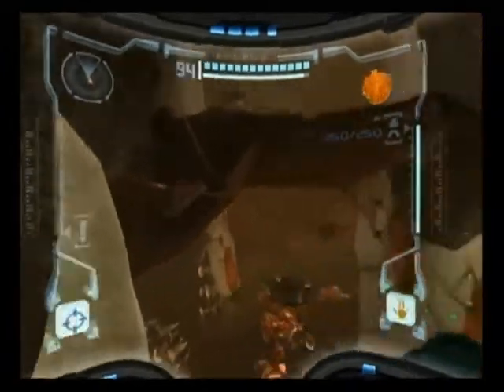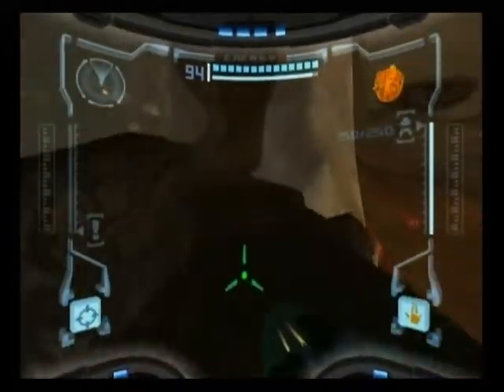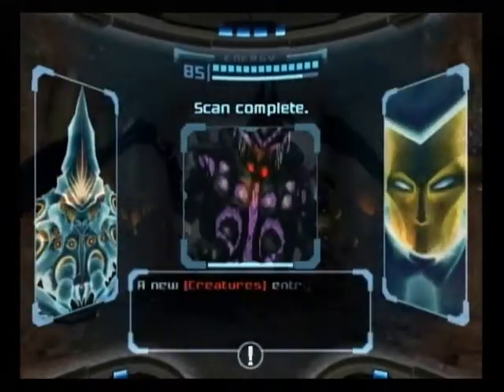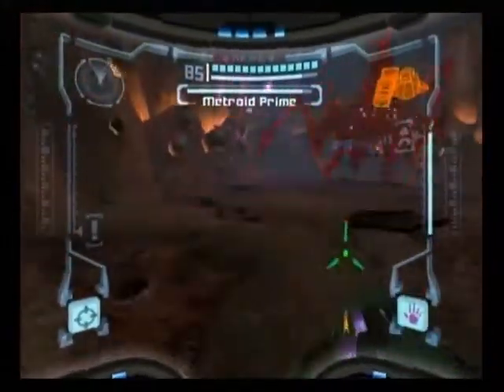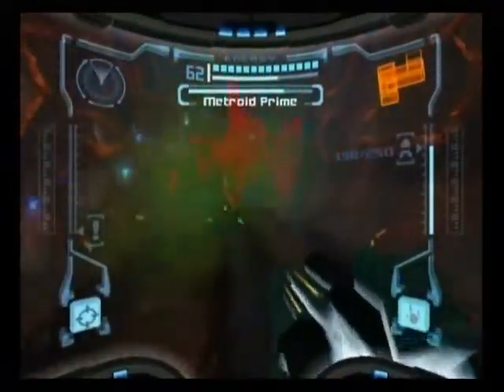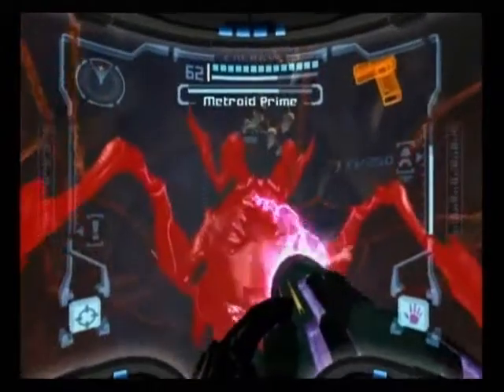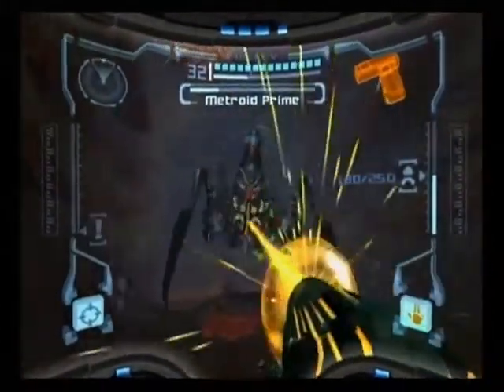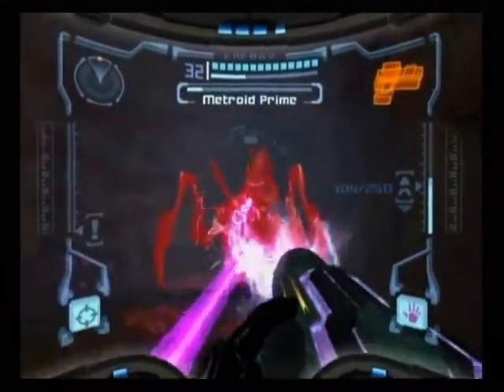Let's Play Metroid Prime Part 39: Pumped and Primed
In this one, we fight the first form of the games namesake.